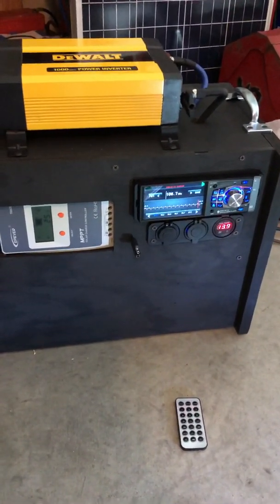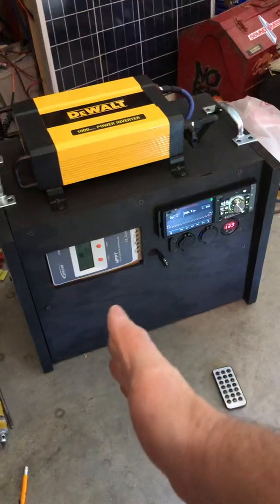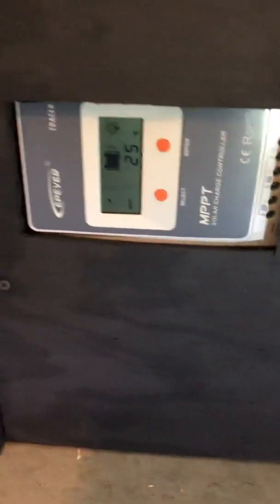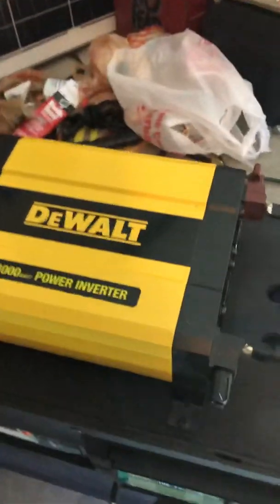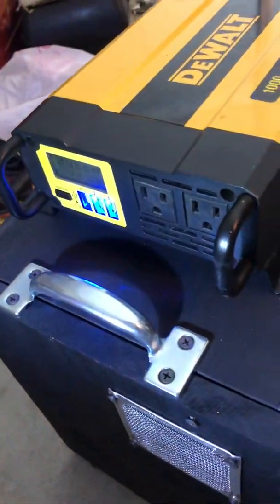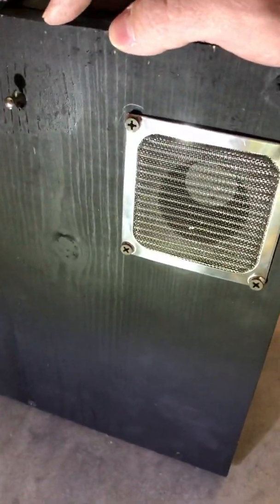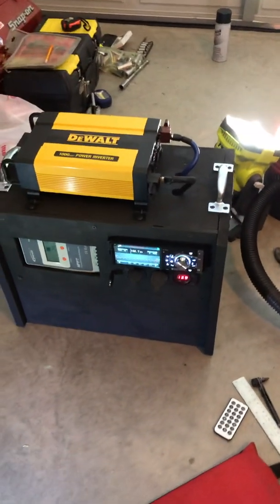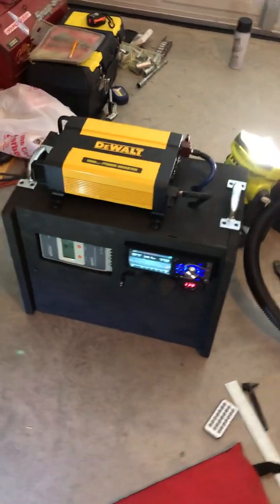DIY Portable Power Center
Here is another result of my mind’s travels into self reliance.  This is a DIY Portable Power Center.  At its heart lies a 12v 32 amp/hr lithium battery pack controlled by a 200 amp Daly BMS.  Connected to the battery pack is a 1,000 watt DeWalt power inverter, an FM radio with auxiliary input and Bluetooth compatibility, 2 USB power outlets(rated at 1 amp and 2.5 amp), and a 12 volt power outlet rated to 25 amps.  It does have an Epever Tracer MPPT solar charge controller for connecting solar panels to for charging the battery while off the grid.

Tell me what you think.  How can I improve on this?  Did I leave something out of it?  Or what could I have changed?

Thanks and may God bless you!